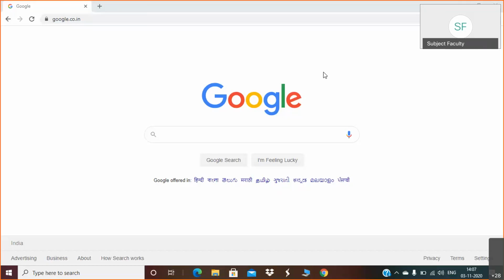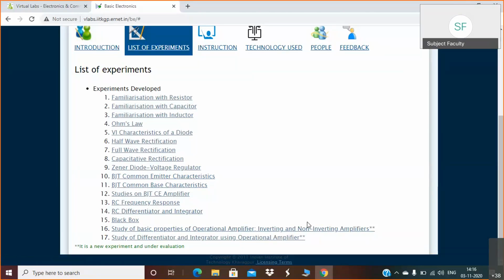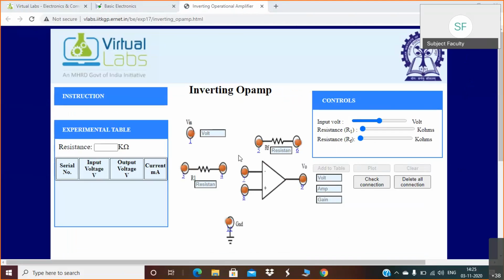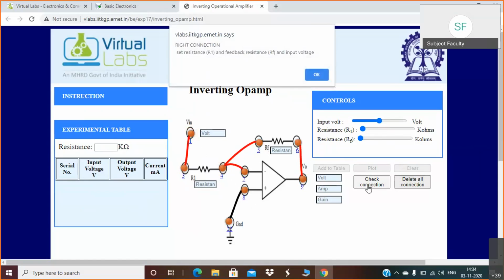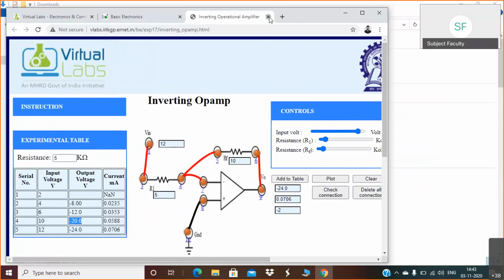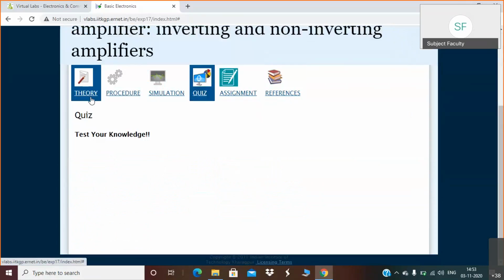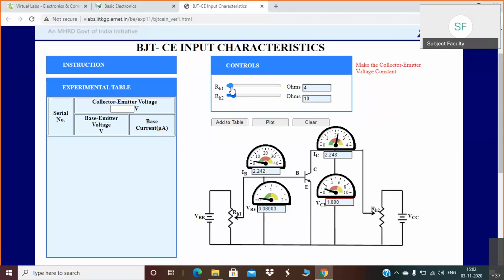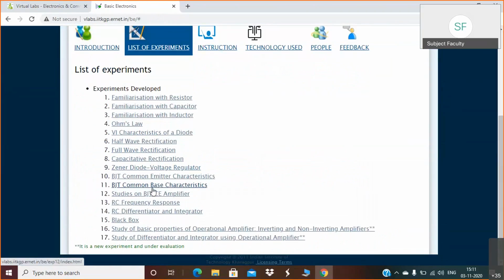ADE Practical Session 01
ADE Experiments based on Virtual Labs:

1. Study of basic properties of operational amplifier: inverting and non-inverting amplifiers

2. BJT Common Emitter Characteristics